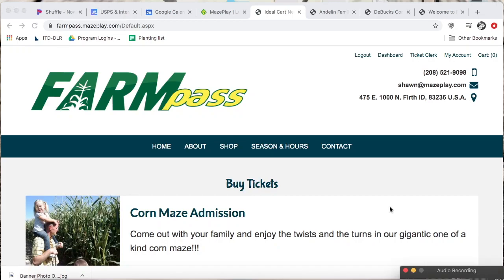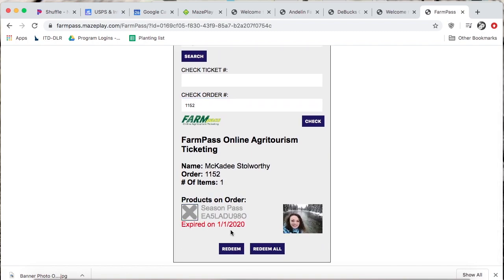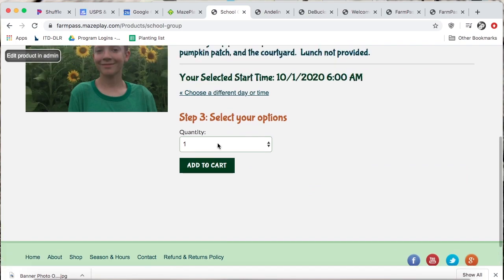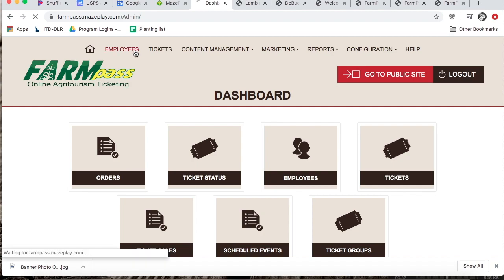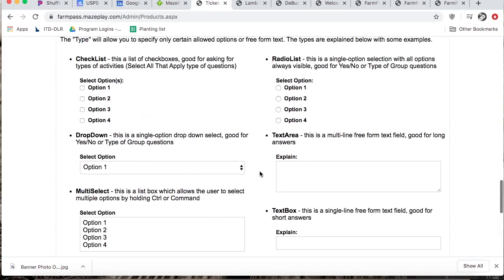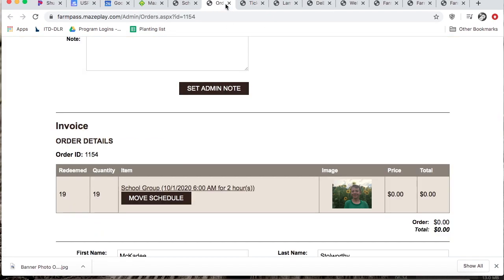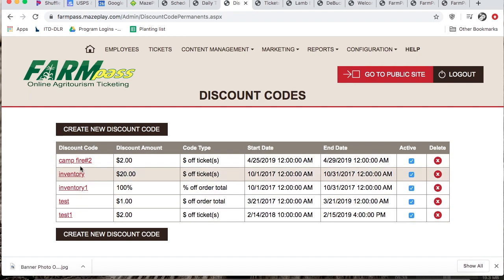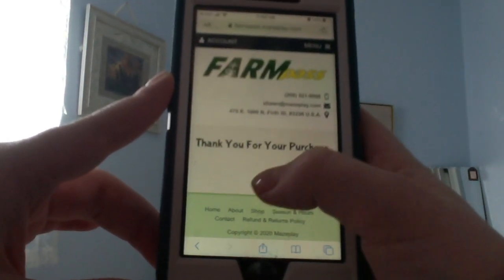FarmPass Demo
This video is about Farmpass Online ticketing.